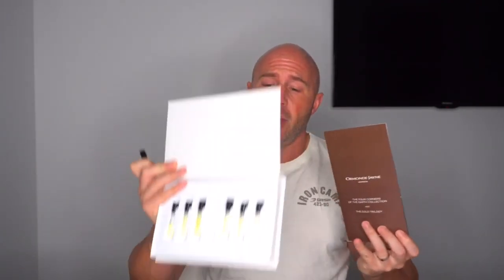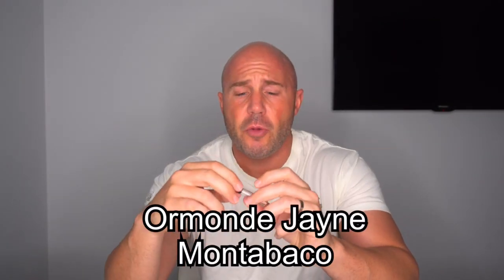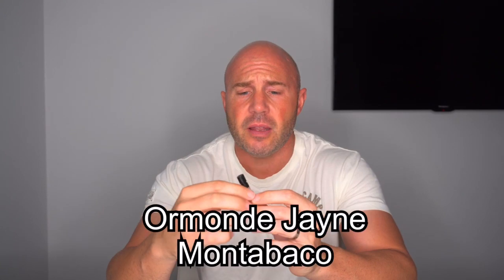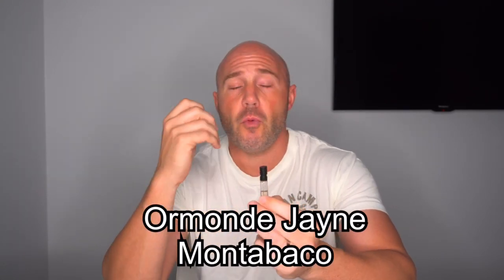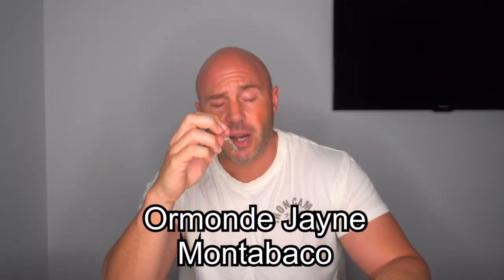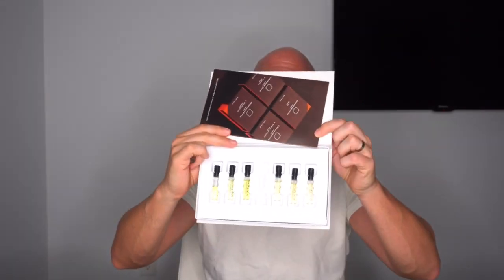Ormonde Jayne Montabaco - I smell like a fancy department store!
Hey Boss Buddies,

I hope you enjoy my review of this popular tobacco fragrance from Ormonde Jayne, a great quality fragrance but not 1 of my favorite tobacco scents.

Full notes for Montabaco
Top - orange absolutel, Bergamot, Juniper, Clary Sage, Cardomom
Heart - magnolia, hedione, Rose, Violet, tea notes
Base - Tobacco Leaf, iso E Super, suede, Sandalwood, moss, Tonka, Ambergris

Scott